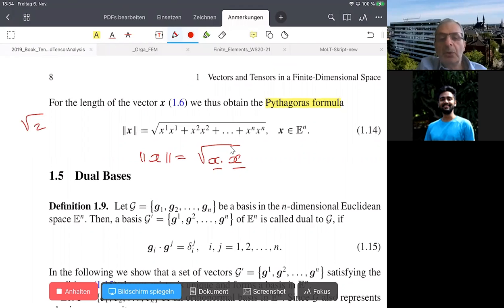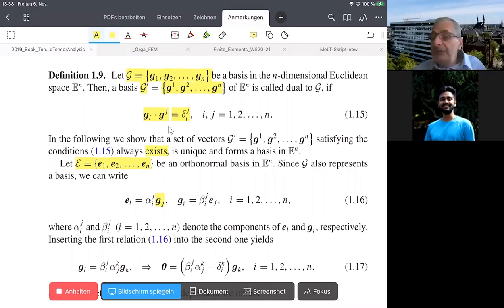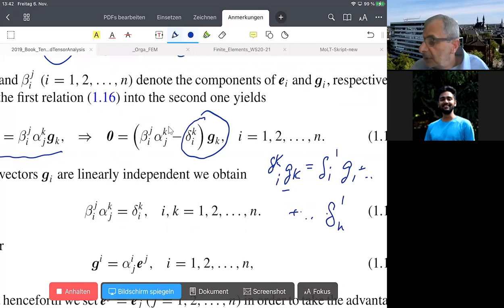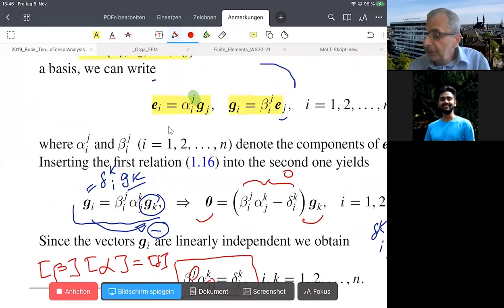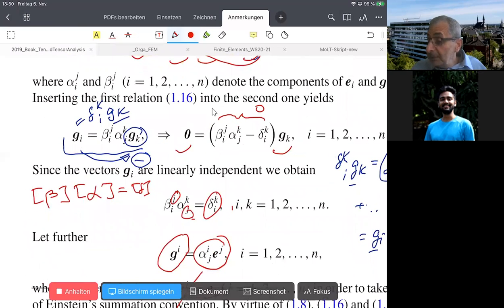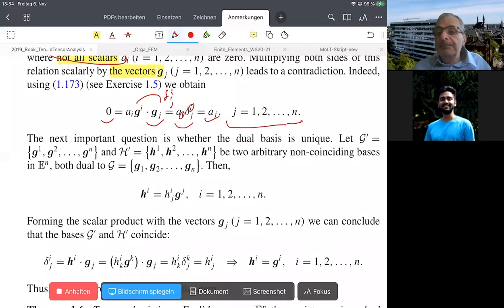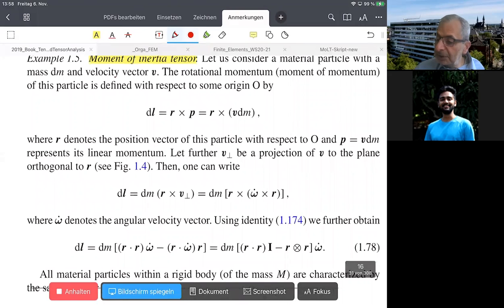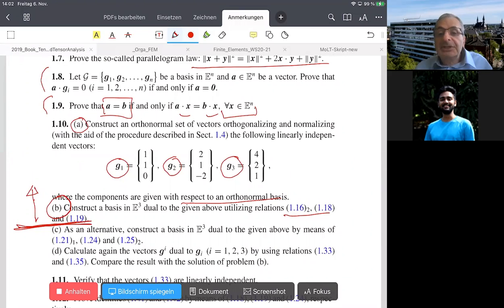Lecture 2 (Part II) Tensor Algebra and Tensor Analysis I